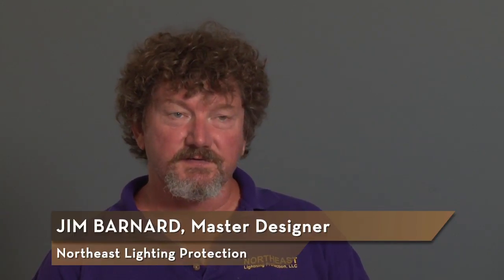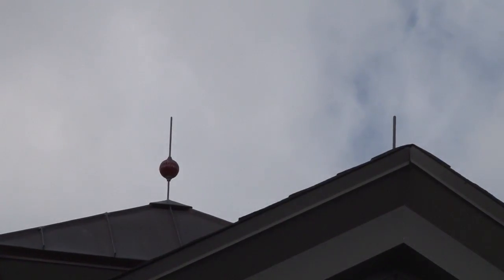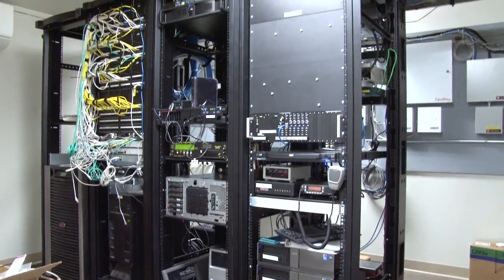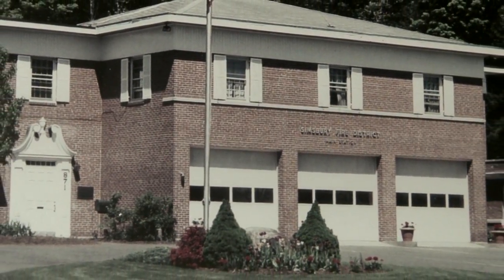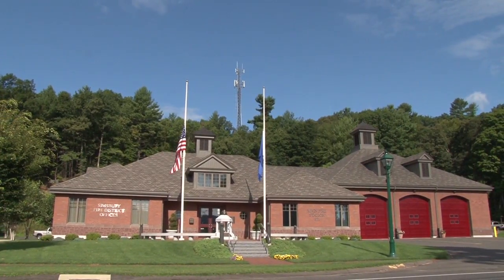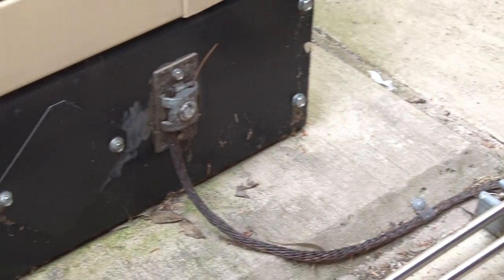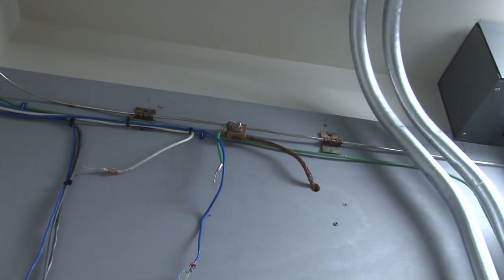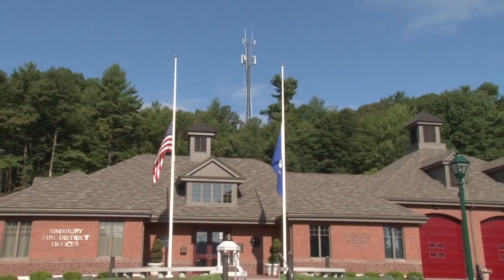Fire Station Lightning Protection and Grounding Systems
Fire Departments and police facilities are communications centers, sometimes without realizing it. That means grounding, lightning protection, and other power quality considerations are critical to reliability. This case history relates how two Connecticut fire stations implemented cost-effective modifications that improve up-time and can save lives.